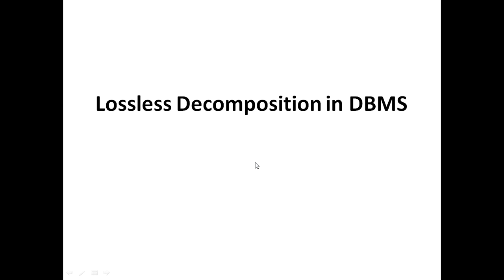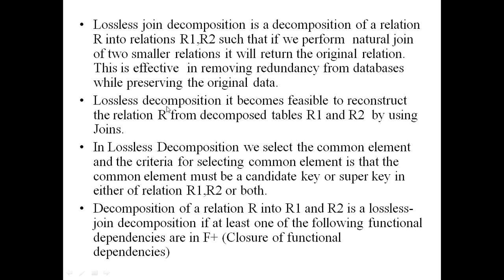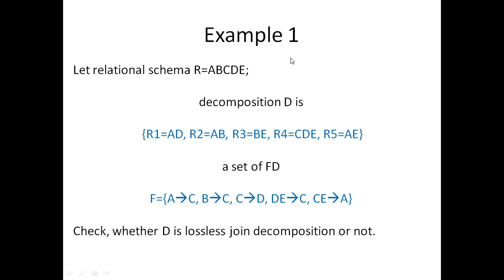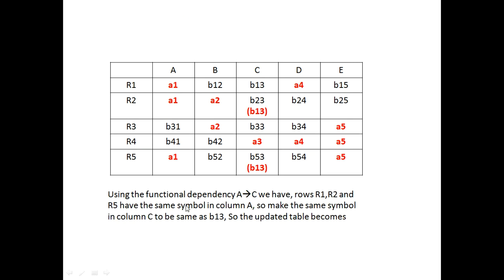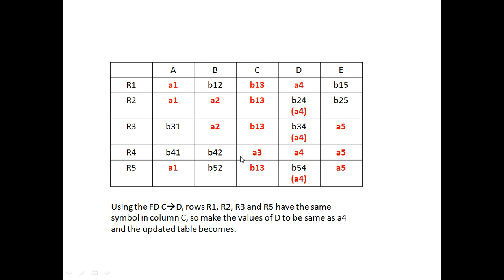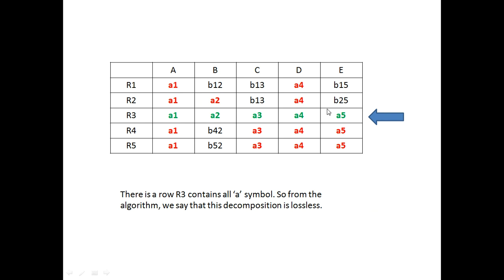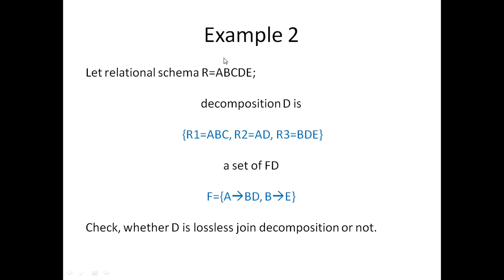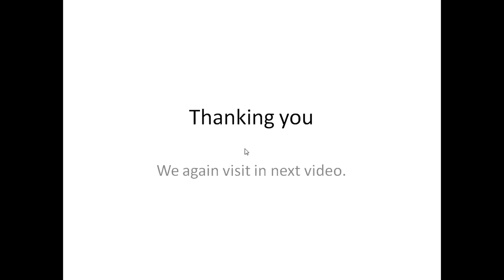Lossless join decomposition with example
This video explains lossless join decomposition in DBMS. This video explains:
    1.   What is lossless join decomposition?
    2.   concept of lossless join with two examples